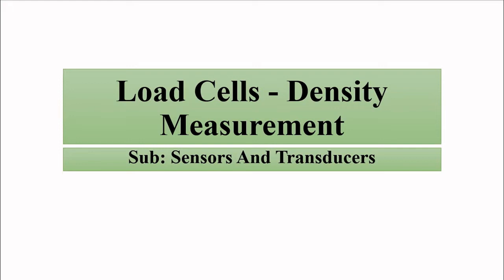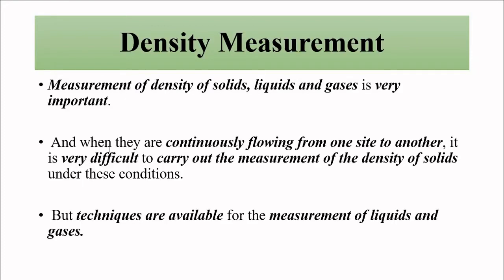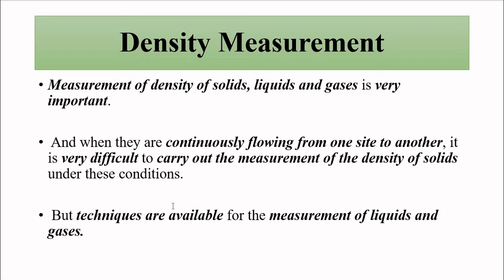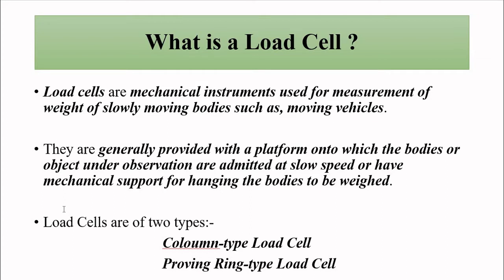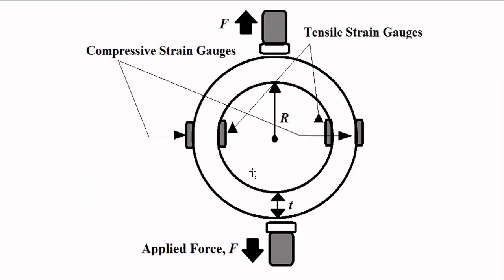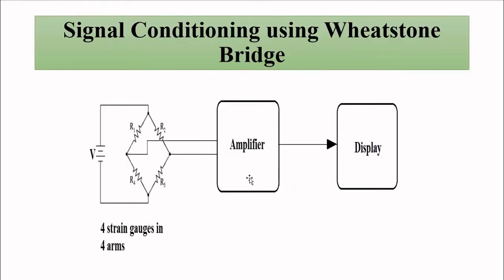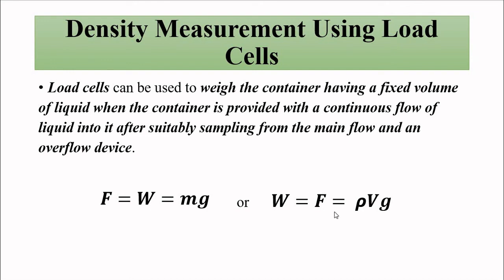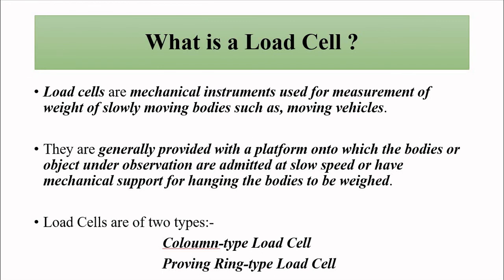Load Cells | Density Measurement | Sensors And Transducers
In this video, we are going to discuss about Load Cells for Density Measurement.